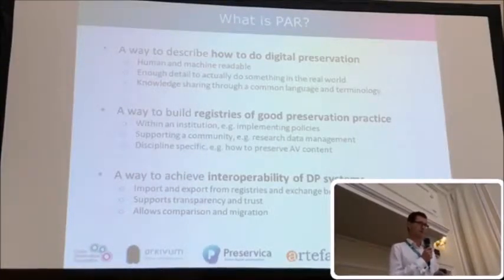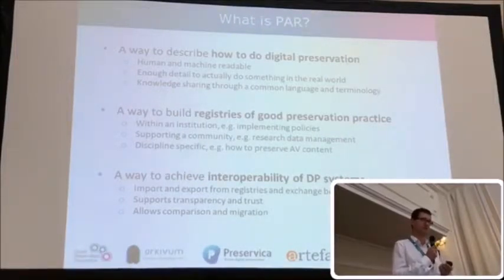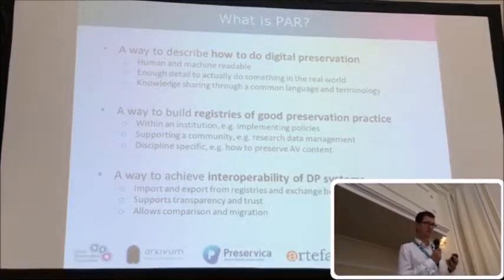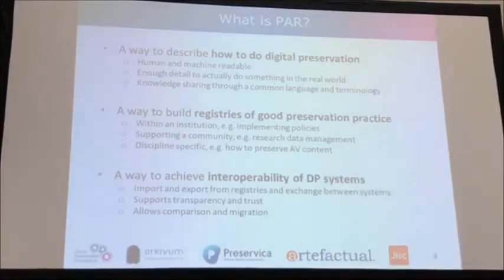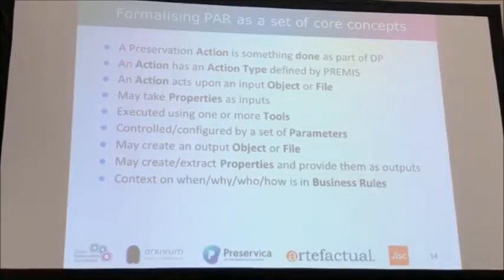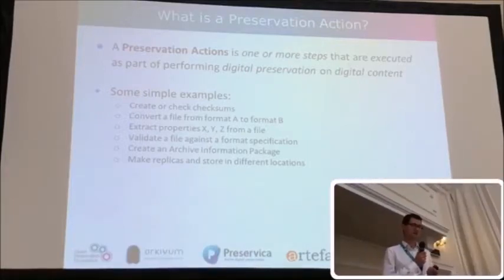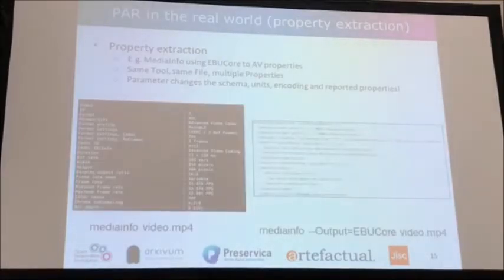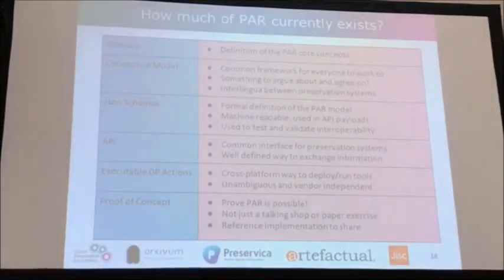Preservation Action Registries - Background and Overview